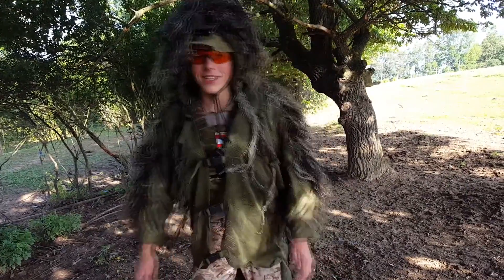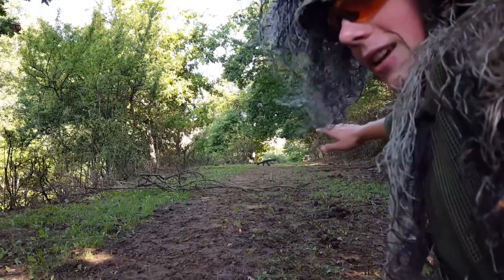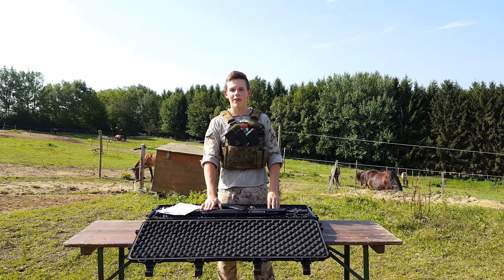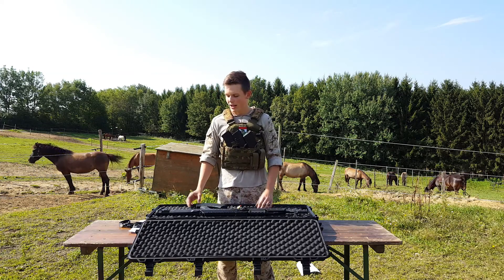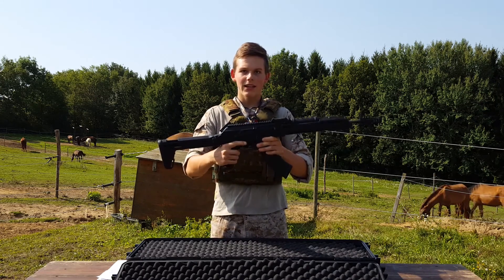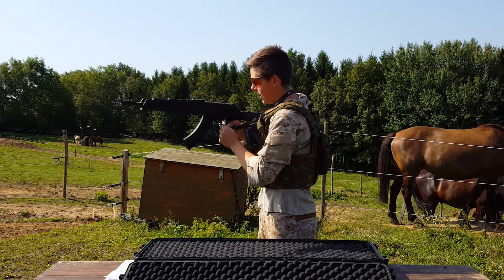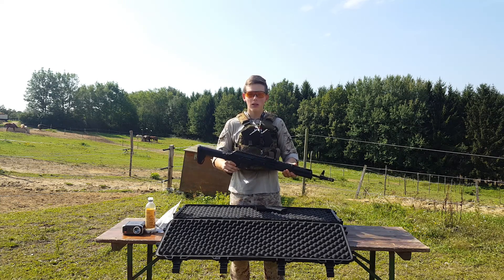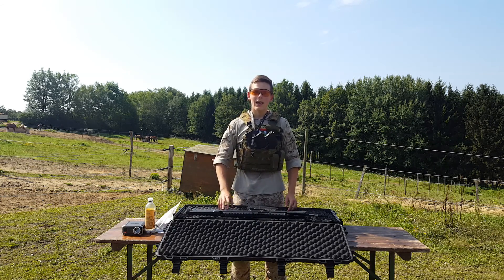CYMA CM-077A | Review StandBuy Productions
My Gear:
-100% no Fogging Glasses
-My Gloves
-Combat shirt
-Gun sling

Camera Gear:
-Case for the Headcam
-other good Powerbank
- good Drone
-Review Camera